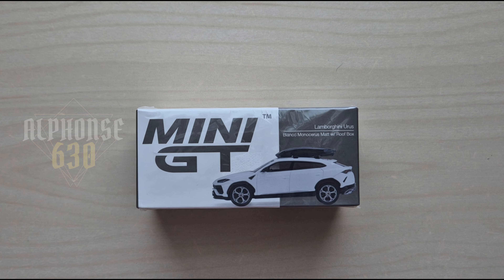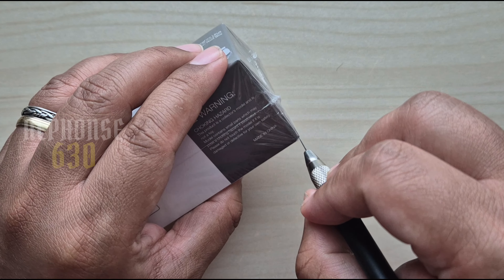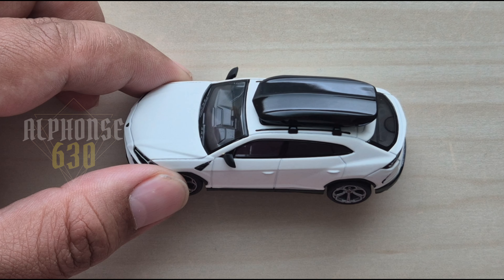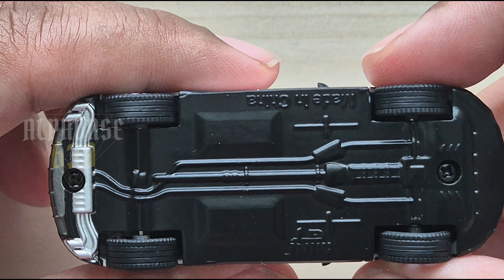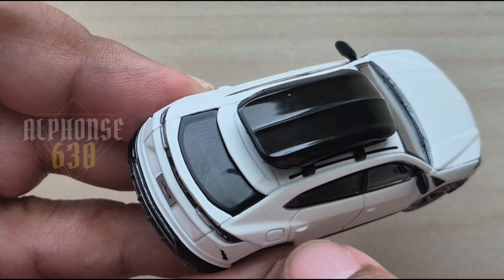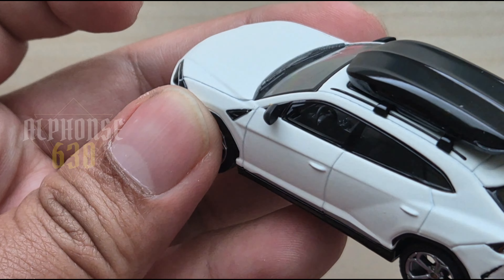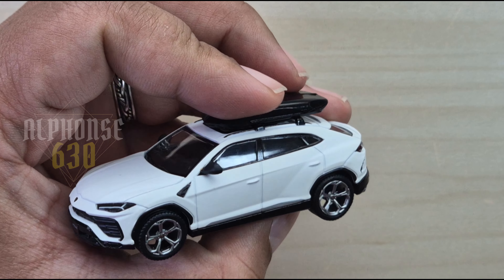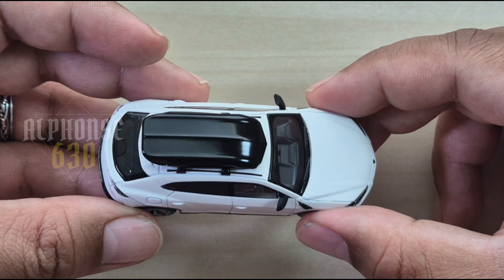Lamborghini Urus Bianco Monocerus Matt with a roof box | MINI GT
The Lamborghini Urus Bianco Monocerus Matt with a roof box is a special version of Lamborghini's high-performance SUV, the Urus. Here are some key details about this particular model:

1. Exterior Color: "Bianco Monocerus" is a specific matte white paint finish. The "Matt" designation indicates that the paint has a non-reflective, matte finish rather than a glossy one.

2. Roof Box: The addition of a roof box makes this Urus particularly practical for those who need extra storage space for activities like skiing, road trips, or other adventures. The roof box is designed to complement the car's sporty aesthetics while providing functionality.

3. Performance: Like all Urus models, this variant is powered by a 4.0-liter twin-turbo V8 engine producing around 641 horsepower and 627 lb-ft of torque. It can accelerate from 0 to 60 mph in about 3.6 seconds and has a top speed of approximately 190 mph.

4. Interior: The interior of the Urus is luxurious and customizable, with high-quality materials such as leather, Alcantara, and carbon fiber. It features advanced technology, including a digital instrument cluster, a large infotainment system, and numerous driver-assistance features.

5. Design and Features: The Urus combines the aggressive styling of Lamborghini sports cars with the practicality of an SUV. It has a bold front fascia, sharp lines, and a distinctive rear end. Features might include adaptive air suspension, active roll stabilization, and various drive modes for on-road and off-road conditions.

6. Practicality: Despite its performance-oriented nature, the Urus is designed to be a versatile SUV. The roof box adds to its practicality, making it suitable for long trips or carrying bulky items.

This special edition of the Urus maintains the hallmark performance and luxury of Lamborghini while adding a unique aesthetic and increased utility.